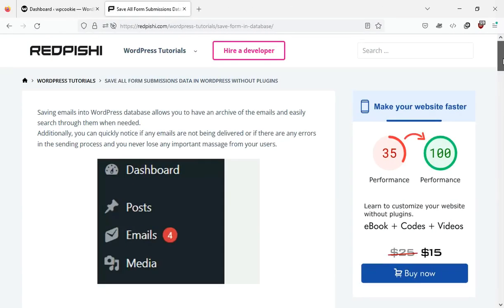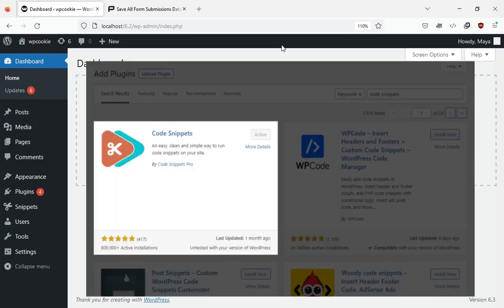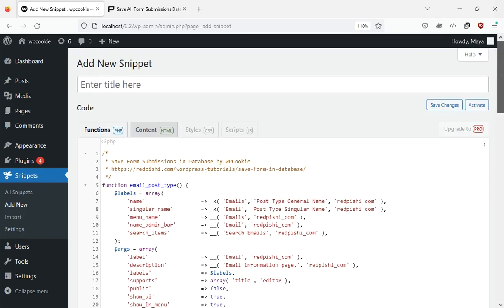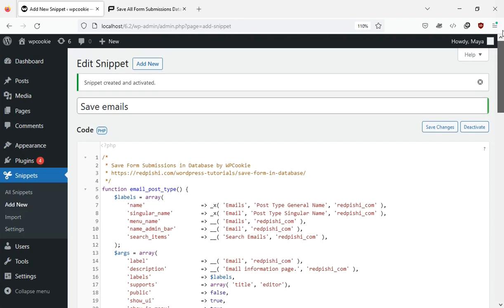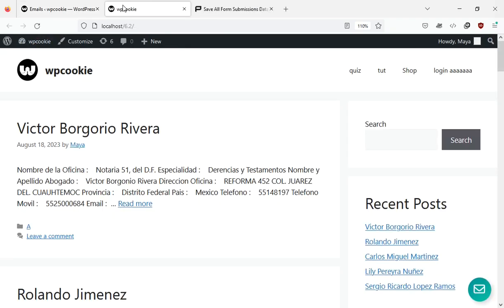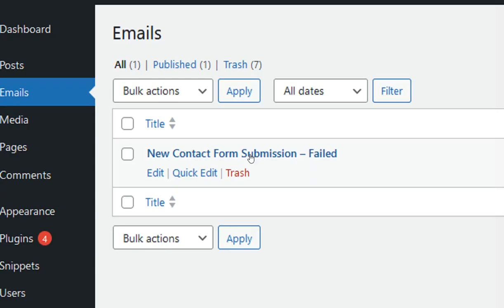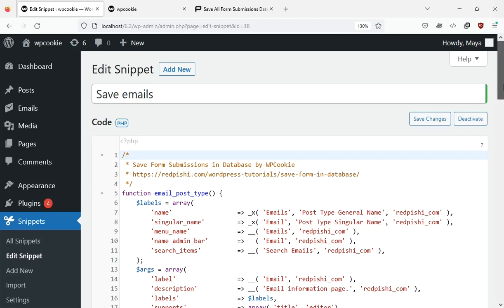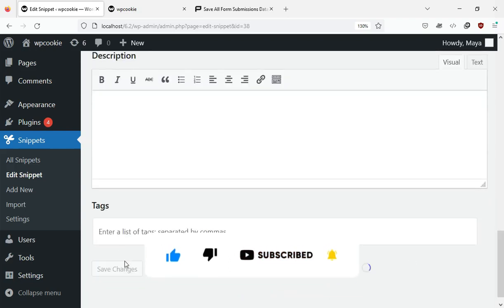Never miss any emails in WordPress again! [46]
Saving emails into WordPress database allows you to have an archive of the emails and easily search through them when needed.
In this video, you will learn how to store submitted forms in the WordPress database without plugin.